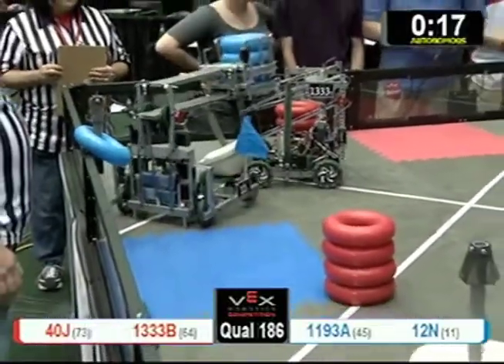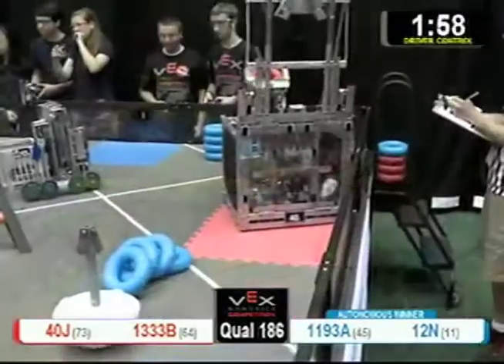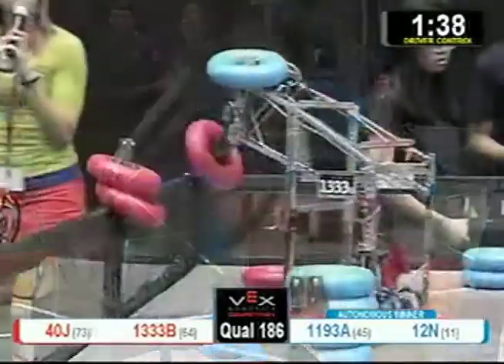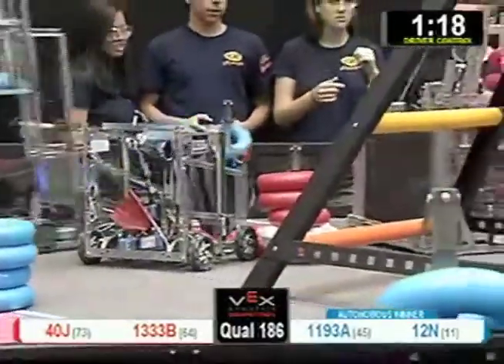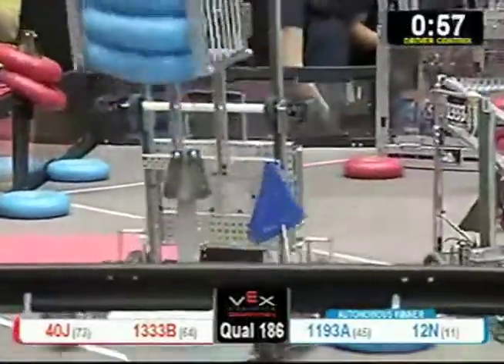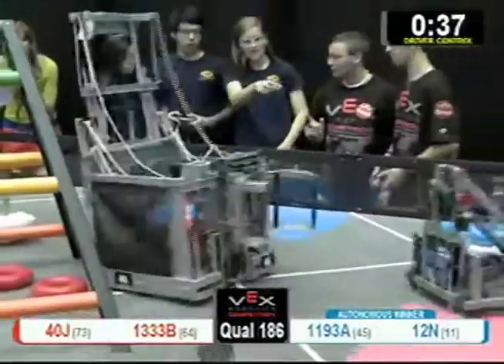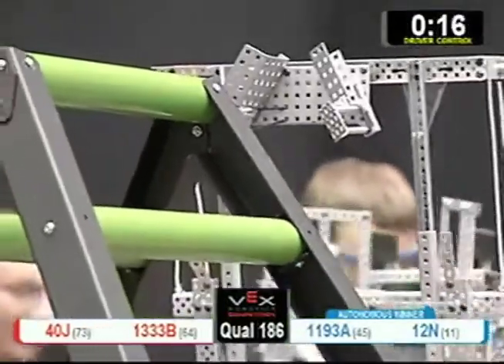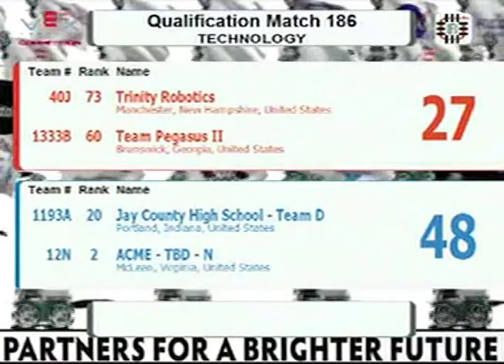VEXWC2011 Technology Q186